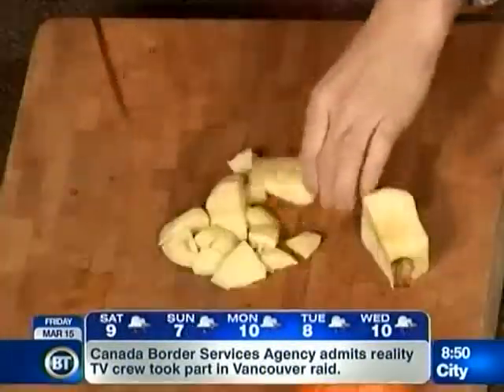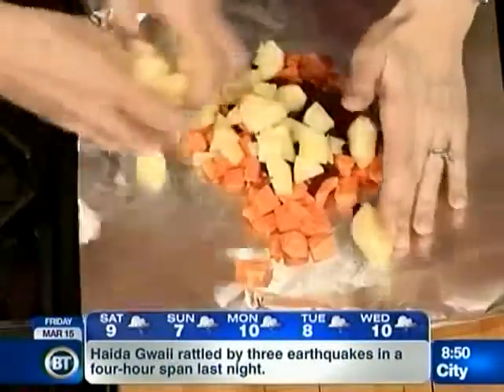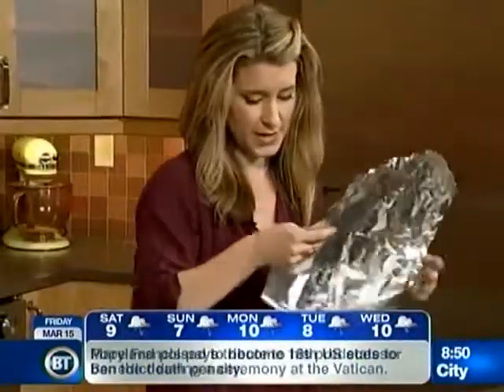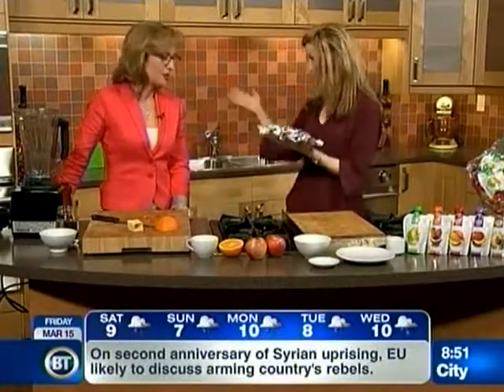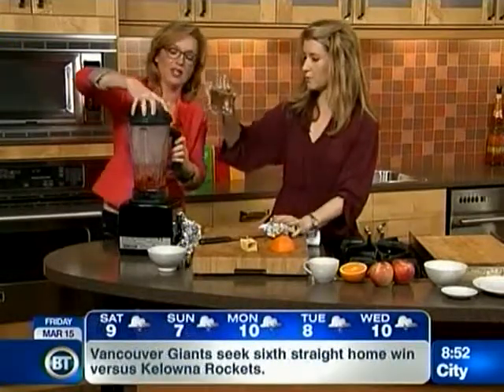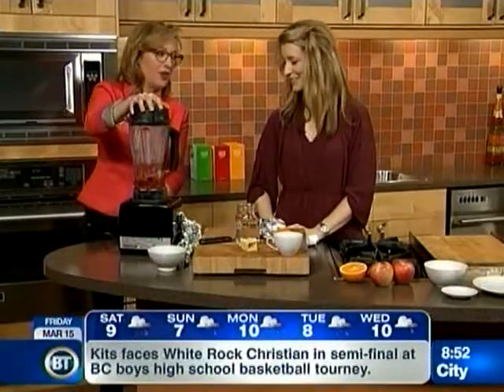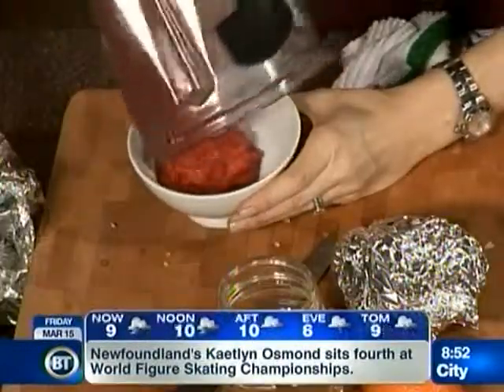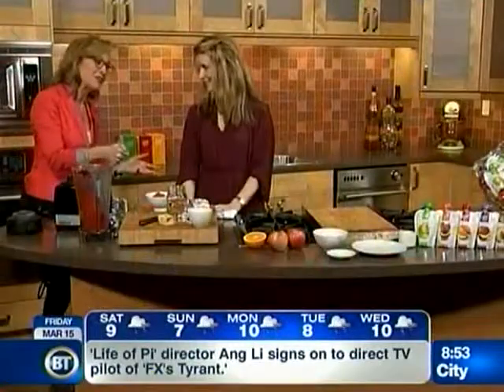Love Child Organics on Breakfast Television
Leah Garrard-Cole, co-founder of Love Child Organics, talks about the importance of healthy and organic food for infants. She also shares a tasty recipe!